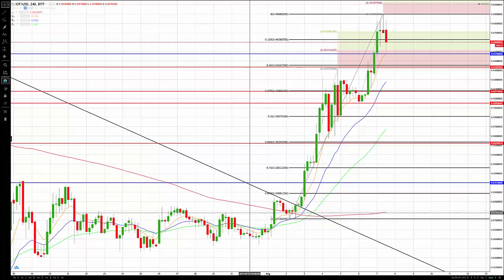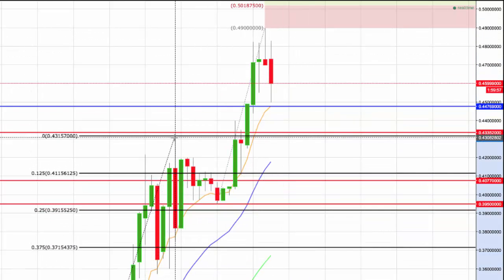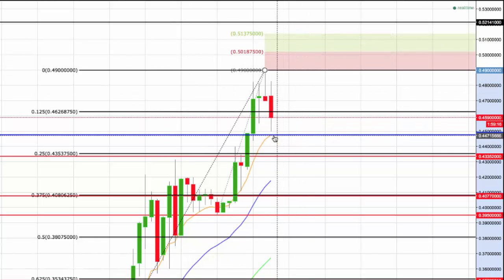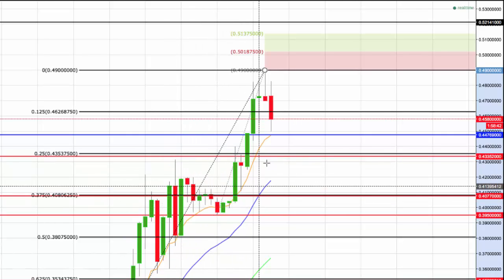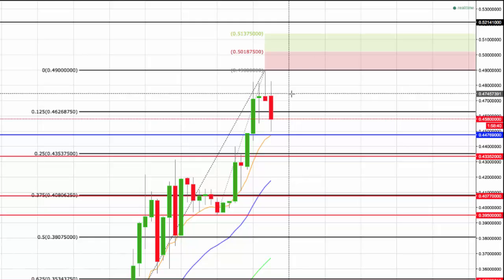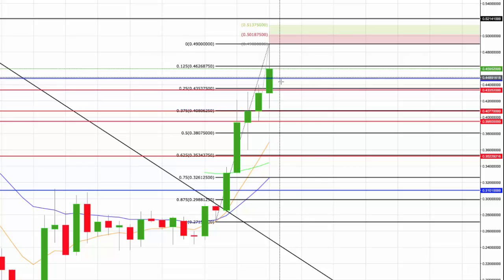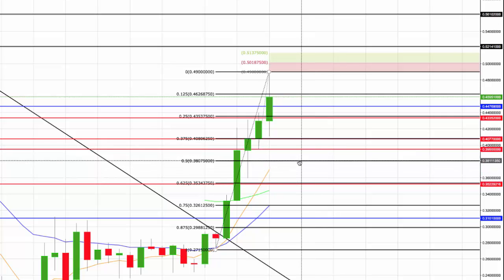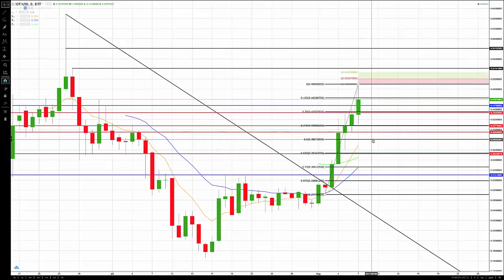IOTA "Technical Analysis Review" Update-8-07 : Path Chat Education